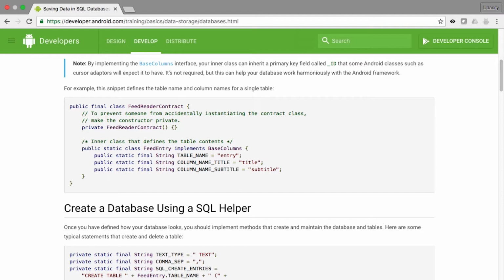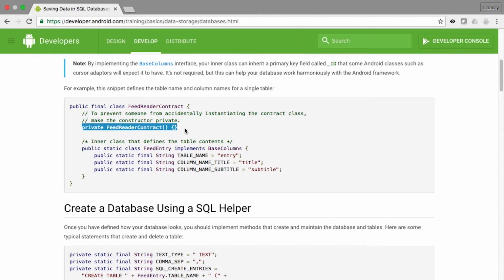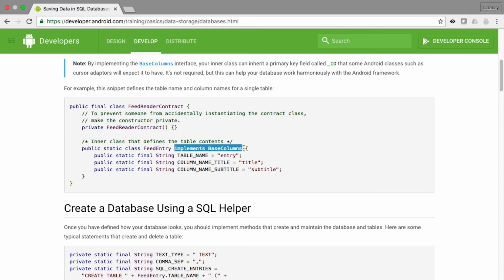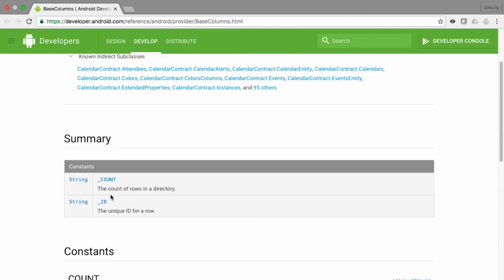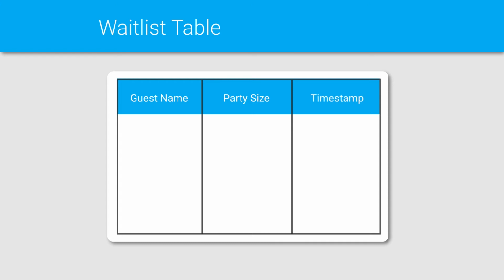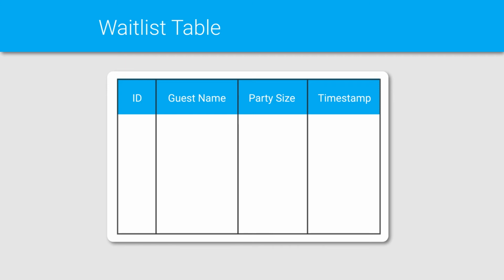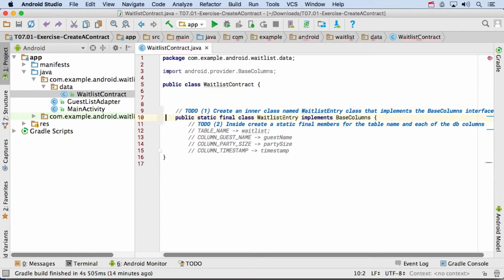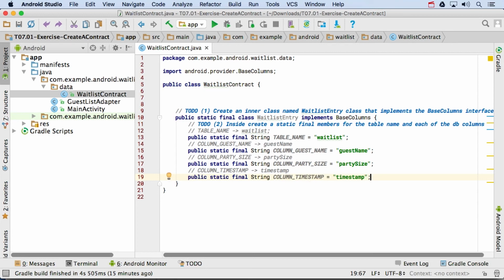Creating the contract